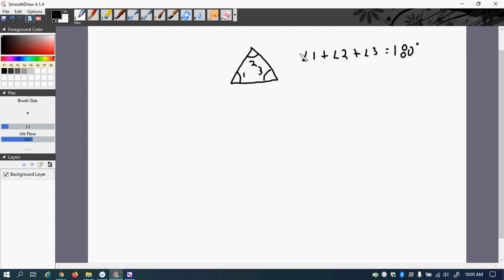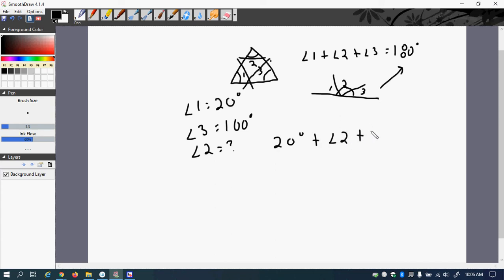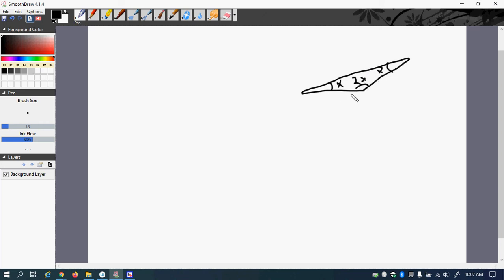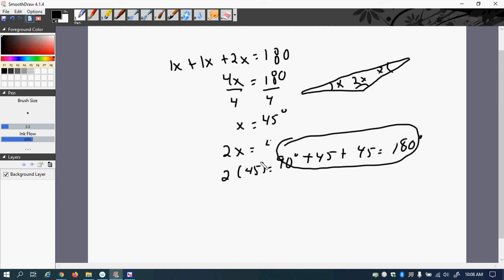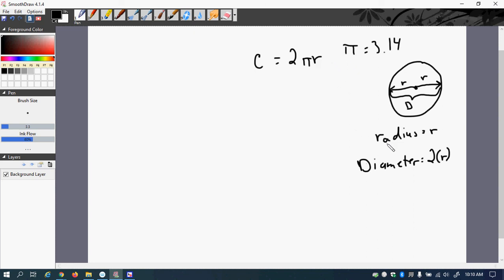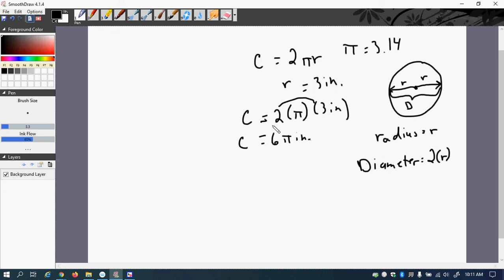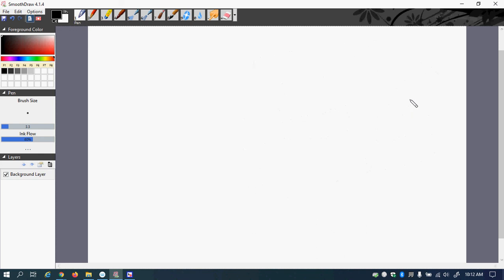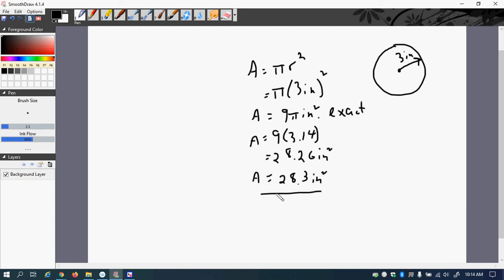2 4 finding angles of triangles and circle circumference Area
Showing how to find an angle when given 2 of the interior angles and how to calculate circumference and area of circles.